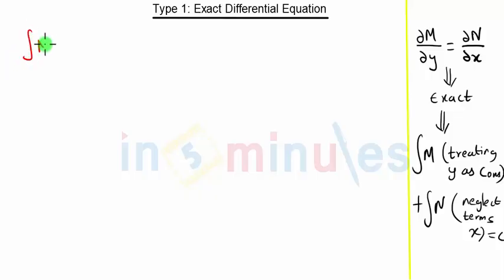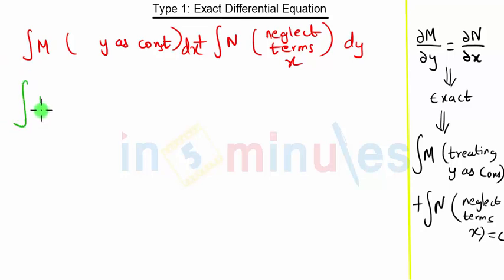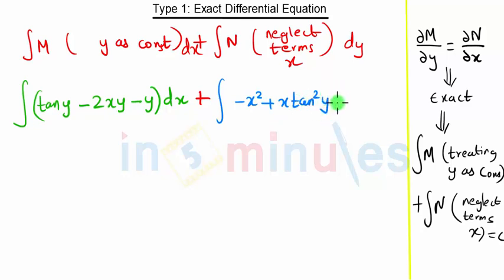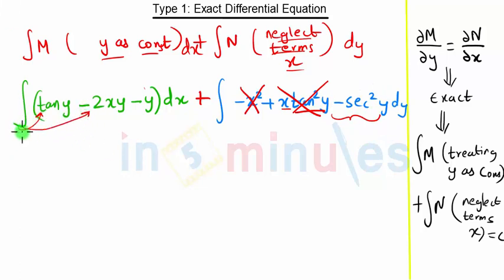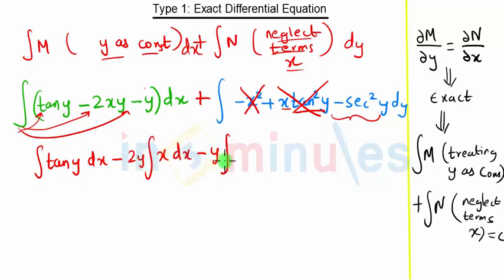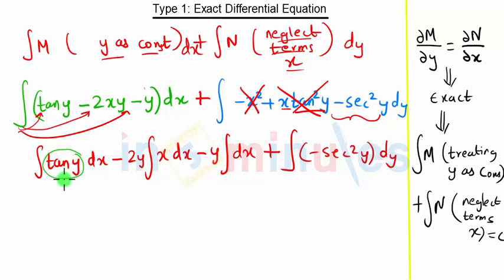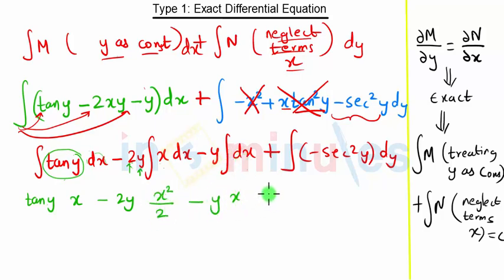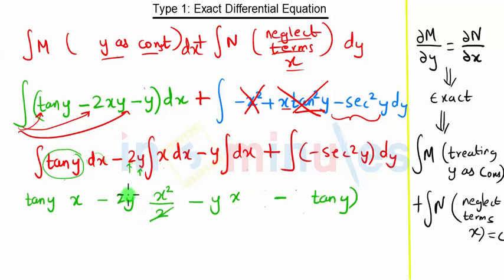Module2_Vid_a92_Differential Equation1order &1st degree_Exact Differential Equation Problem3 Part2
This video explains how to find the solution of Exact DE